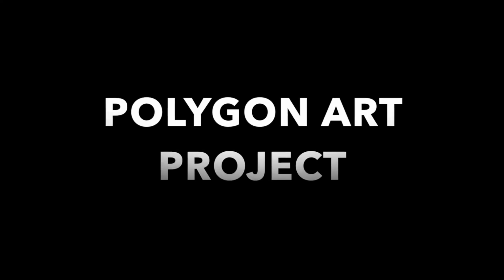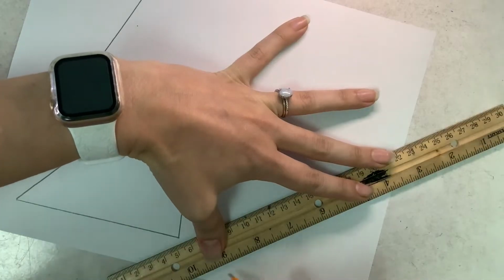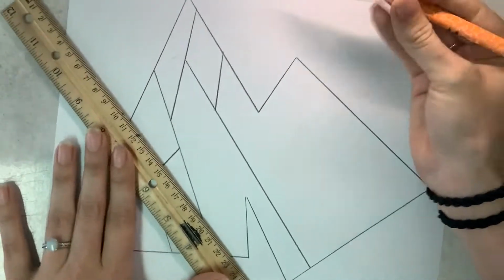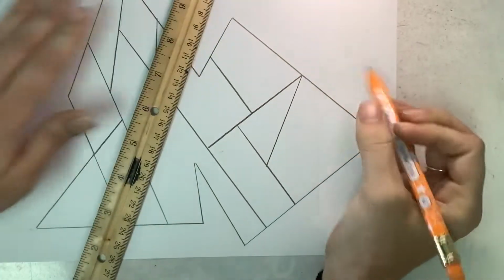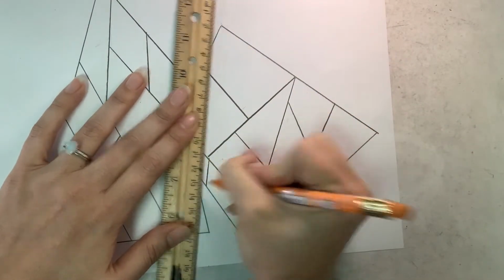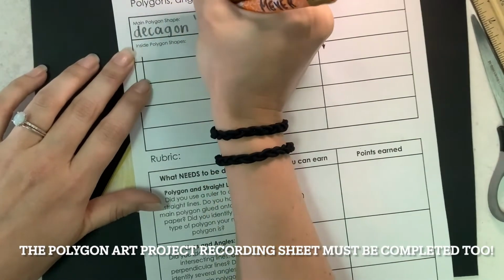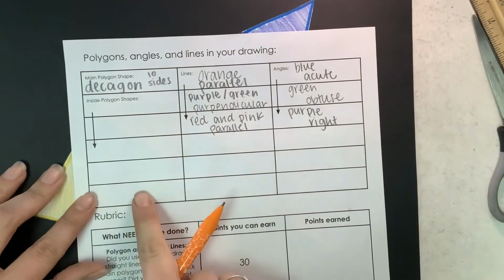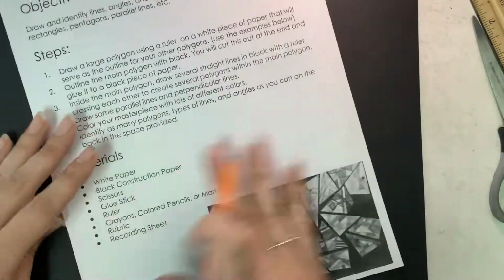Polygon Art Project How To Video